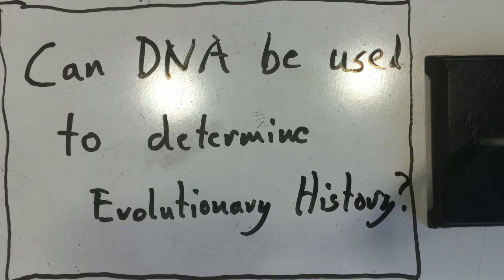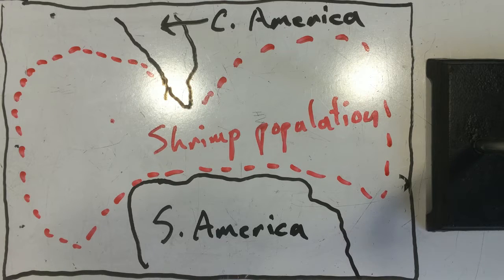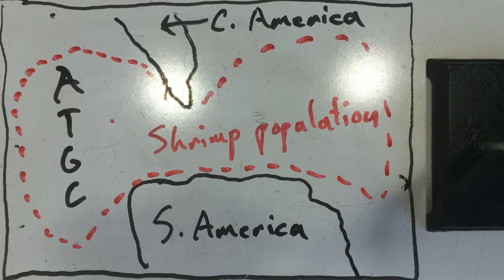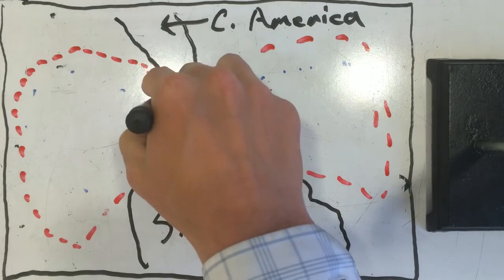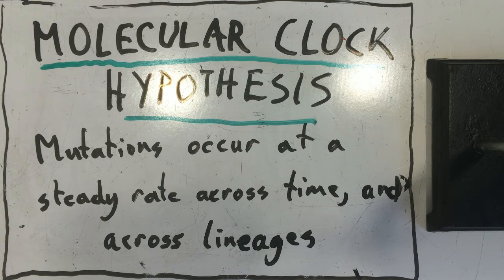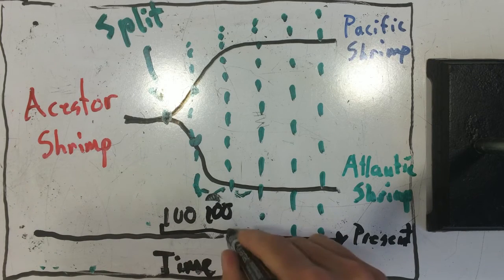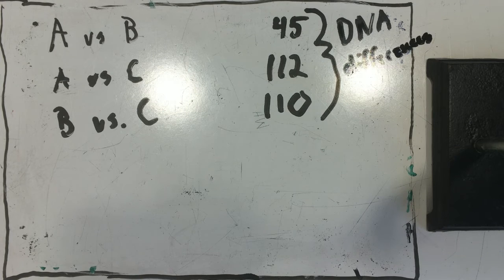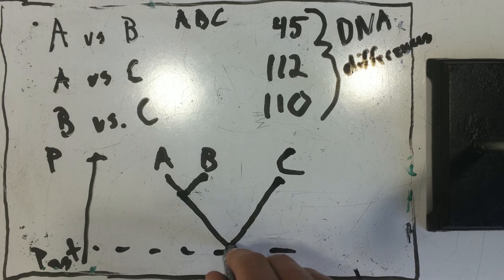Molecular Clocks and phylogeny video lecture